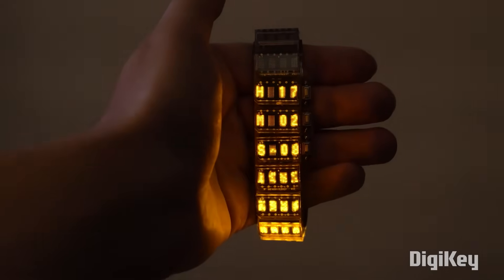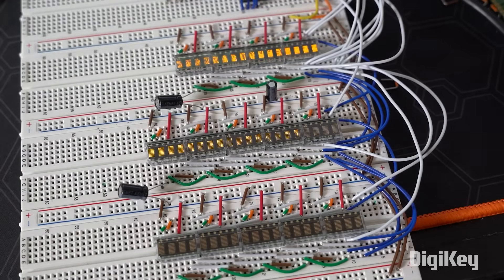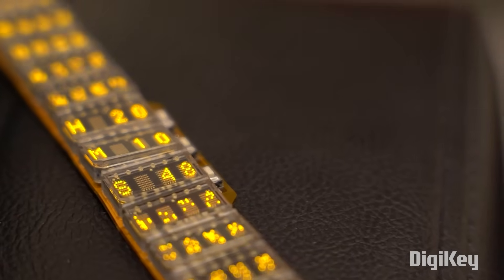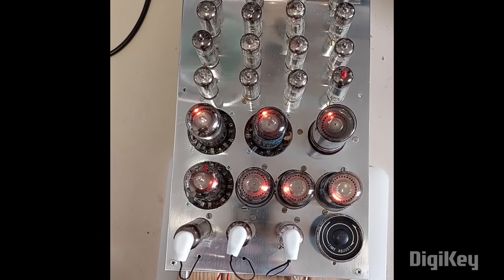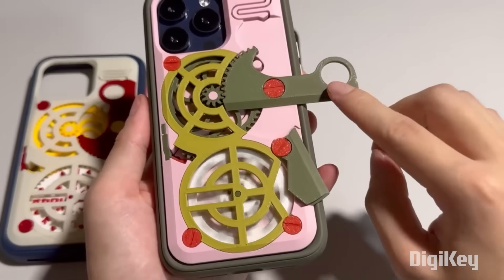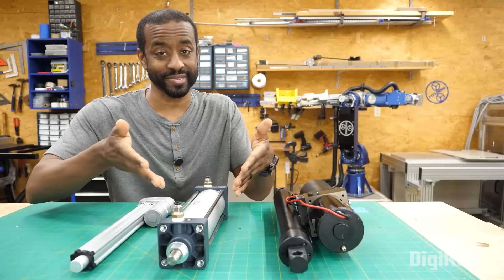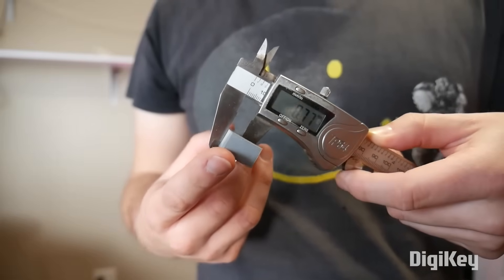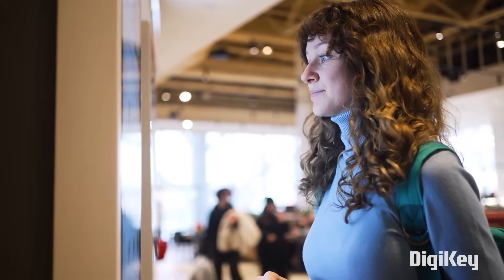Flex Time [Maker Update] | Maker.io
This week on Maker Update: a watch from the future, a clock from the past, a phone case that picks lunch, and an out of the box aimbot.

I Built the Watch from the Future by Sahko 0:25

=More Projects=

No-Silicon digital clock by Charles van Den 2:13

3D Mechanical Roulette Smartphone Case! by karakurist 3:21

Making a Literal Video Game Aimbot by Kamal Carter 4:02

=Tips & Tools=

The Ultimate Guide To Linear Actuators by Jeremy Fielding 5:01

8 Things that RUIN 3D print accuracy (and how to fix it) by Maker's Muse 5:53

=DigiKey Spotlight=

The Difference in Capacitive vs Resistive Touch Sensors - Another Teaching Moment 6:34